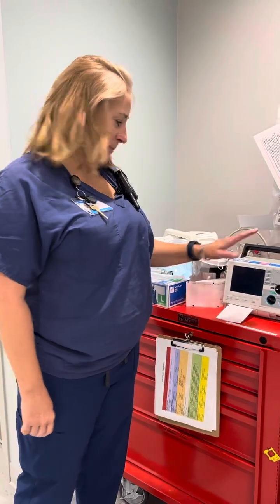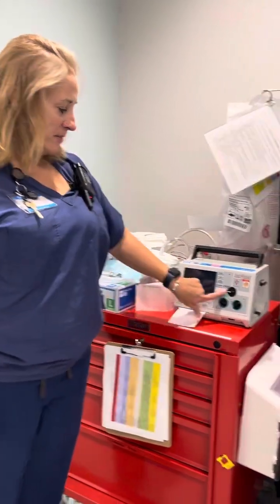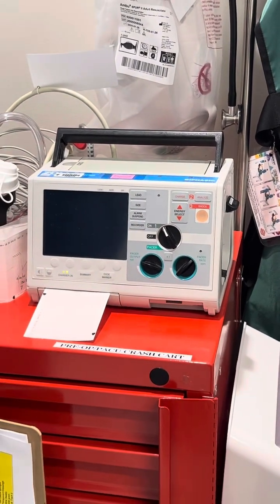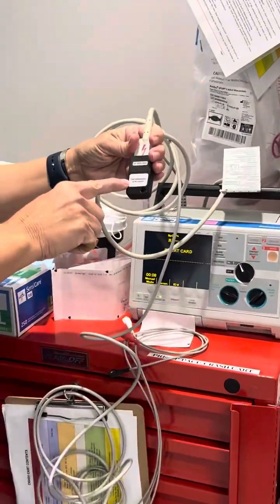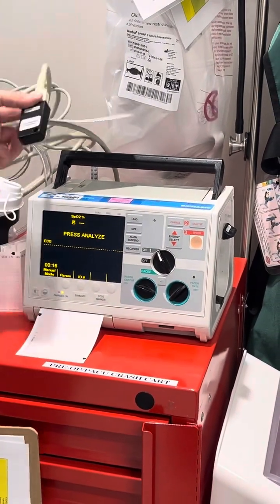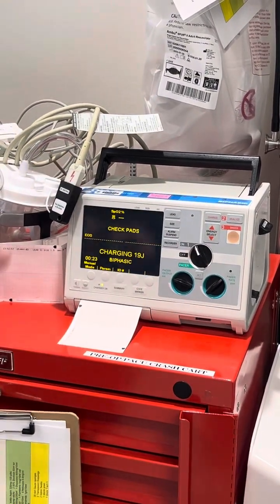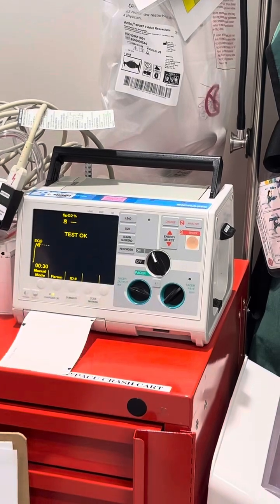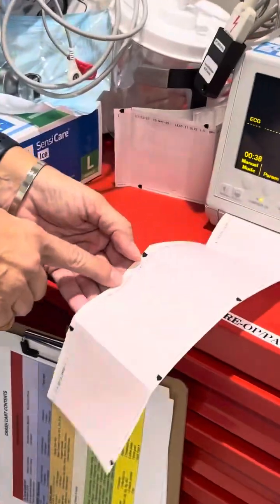Daily Zoll M charge test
Discharging (daily check) on your Zoll M series biphasic defibrillator